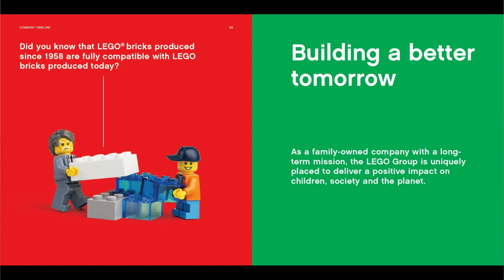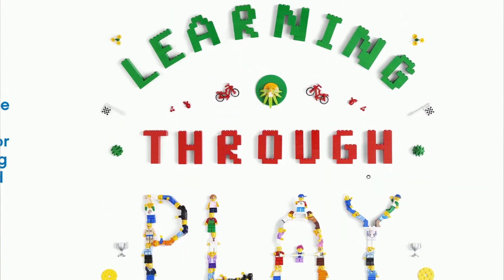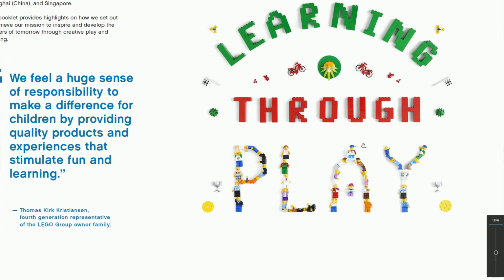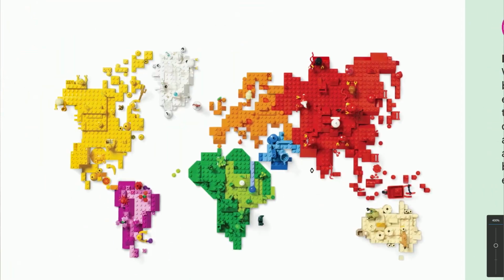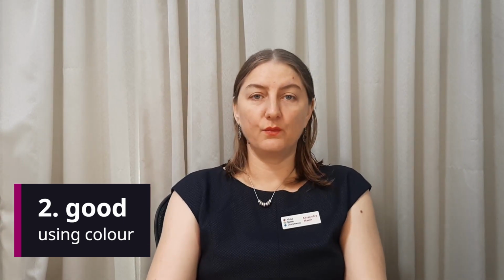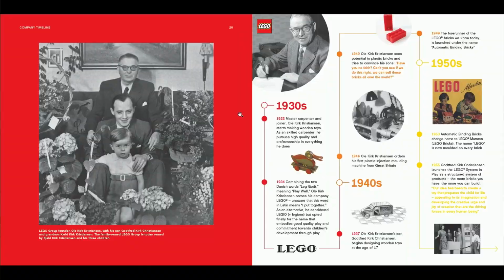Make Better Documents - Lego Presentation Brochure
Make Better Documents.

A presentation Brochure full of data and images created by Lego

Three good things:
◆ using the product
◆ colour
◆ white space

To be better:
◆ spreads or not spreads
◆ contrast
◆ being too cute